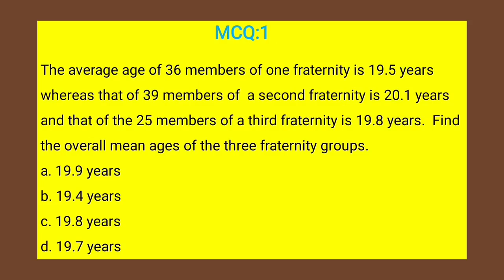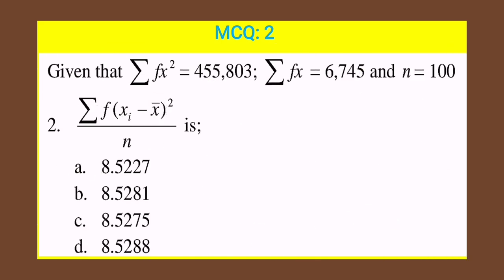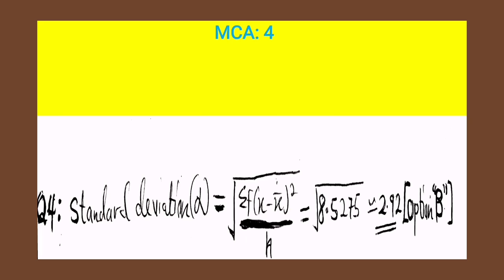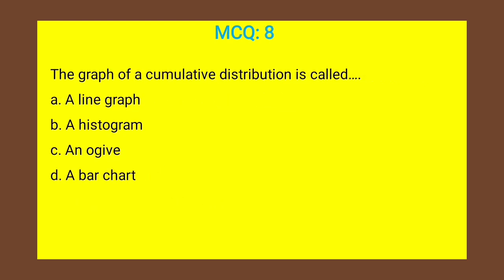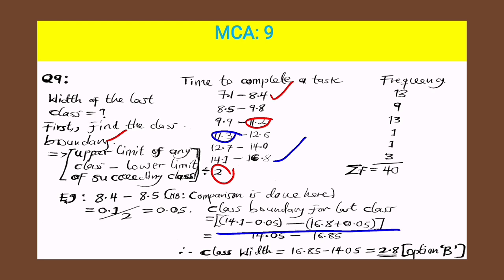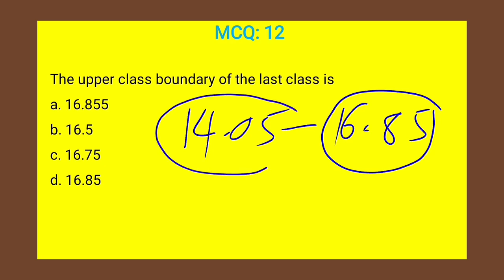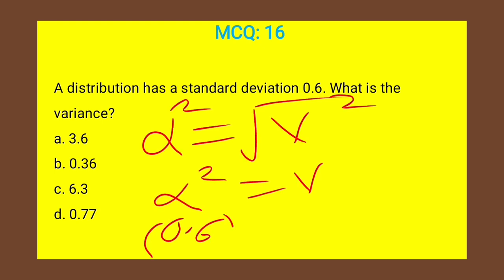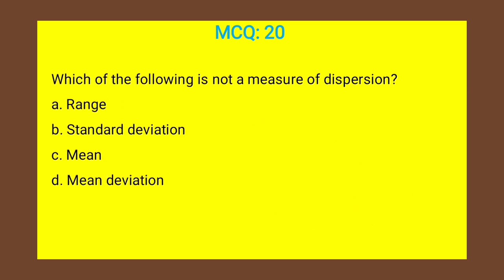How to Answer Business Statistics Exams Questions (Step-by-Step Explanations, Part 1)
In this video, Larbi Premium walks you through some Business Statistics MCQs and ultimately explains in details how each of the questions is been solved. So kindly make sure to watch this video from the beginning to the end.

  Let's me know what you scored in these MCQs by typing it in the comment section💯